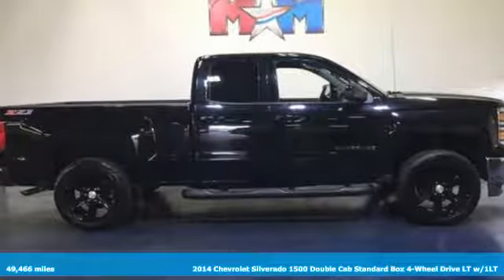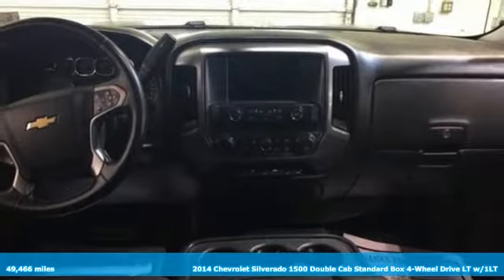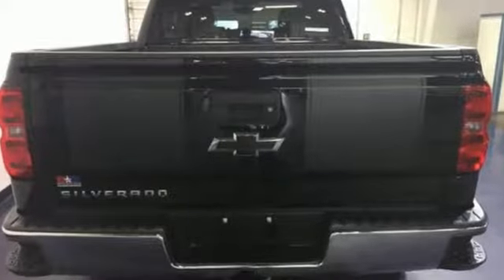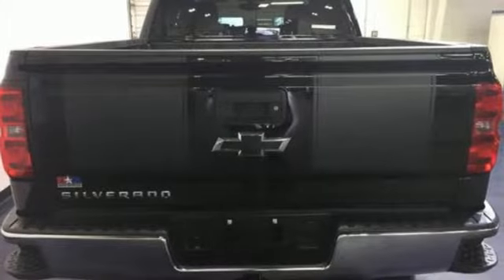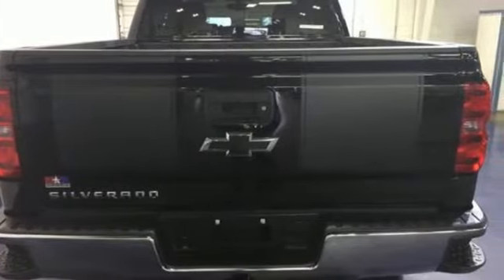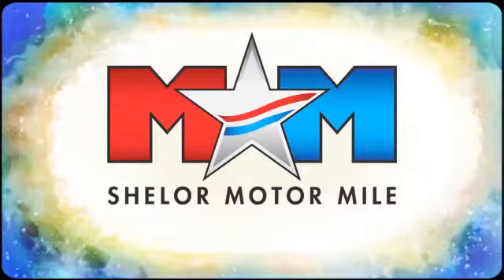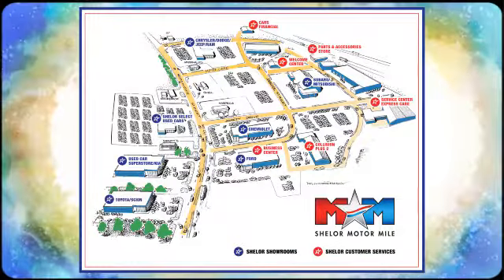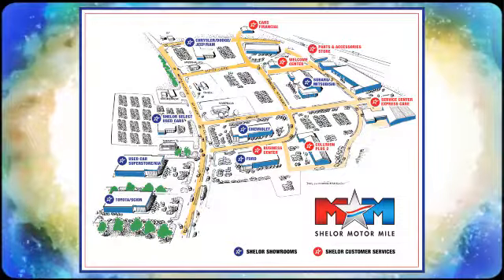Used 2014 Chevrolet Silverado 1500 Christiansburg VA Blacksburg, VA DC180496B - SOLD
Year: 2014
Make: Chevrolet
Model: Silverado 1500
Trim: 4WD Double Cab 143.5 LT w/1LT
Engine: 5.3L 8 Cylinder Engine
Transmission: 6-Speed A/T
Color: Black
Interior: Jet Black
Mileage: 49466
Stock #: DC180496B
VIN: 1GCVKREC1EZ406671
Very Nice, GREAT MILES 49,466! Trailer Hitch, TRAILERING PACKAGE, LPO, 22 (55.9 CM) 6-SPOKE BLACK WHEE... Onboard Communications System, CD Player, 4x4, CHEVROLET MYLINK AUDIO SYSTEM, 8 DIA... REMOTE VEHICLE STARTER SYSTEM CLICK NOW!br /br /KEY FEATURES INCLUDEbr /4x4, CD Player, Onboard Communications System Privacy Glass, Keyless Entry, Steering Wheel Controls, Electronic Stability Control, Heated Mirrors. br /br /OPTION PACKAGESbr /LPO, 22 (55.9 CM) 6-SPOKE BLACK WHEELS LPO wheels will come with 4 steel 22 wheels from the factory with alignment specs set to 22 LPO wheel selected, ENGINE, 5.3L FLEXFUEL ECOTEC3 V8 WITH ACTIVE FUEL MANAGEMENT, DIRECT INJECTION AND VARIABLE VALVE TIMING includes aluminum block construction with Flex Fuel capability, capable of running on unleaded or up to 85% ethanol (355 hp [265 kW] @ 5600 rpm, 383 lb-ft of torque [518 Nm] @ 4100 rpm; more than 300 lb-ft of torque from 2000 to 5600 rpm), TRAILERING PACKAGE includes trailer hitch, 7-pin and 4-pin connectors (Includes (G80) locking rear differential. LPO, BLACK TUBULAR ASSIST STEPS, 4 ROUND, REMOTE VEHICLE STARTER SYSTEM, SEATS, FRONT 40/20/40 SPLIT-BENCH, 3-PASSENGER, AVAILABLE IN CLOTH OR LEATHER includes driver and front passenger recline with outboard head restraints and center fold-down armrest with storage. Also includes manually adjustable driver lumbar, lockable storage compartment in seat cushion, and storage pockets. (STD), TRANSMISSION, 6-SPEED AUTOMATIC, ELECTRONICALLY CONTROLLED with overdrive and tow/haul mode. Includes Cruise Grade Braking and Powertrain Grade Braking (STD), CHEVROLET MYLINK AUDIO SYSTEM, 8 DIAGONAL COLOR TOUCH WITH AM/FM/SIRIUSXM/HD, USB PORTS auxiliary jack, SD card slot, Bluetooth streaming audio for music and most phones, hands-free Smartphone integration, Pandora Internet radio, voice-activated technology for radio and phone, and 4 customizable themes. Serviced here. br /br /.br / Chevrolet Ford Chrysler Dodge Jeep & Ram prices include current factory rebates and incentives some of which may require financing through the manufacturer and/or the customer must own/trade a certain make of vehicle. Residency restrictions apply see dealer for details and restrictions. All pricing and details are believed to be accurate but we do not warrant or guarantee such accuracy. The prices shown above may vary from region to region as will incentives and are subject to change. Tax DMV Fees & $499 processing fee are not included in vehicle prices shown and must be paid by the purchaser. Vehicle information is based off standard equipment and may vary from vehicle to vehicle. Call or email for complete vehicle specific information.